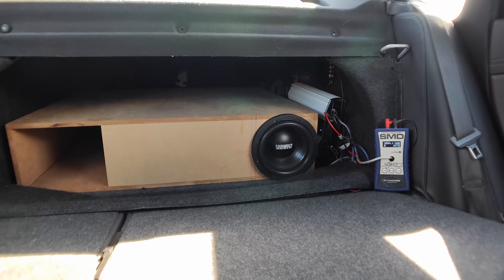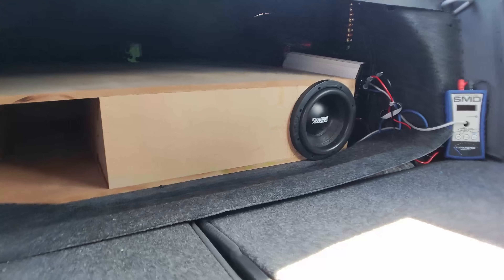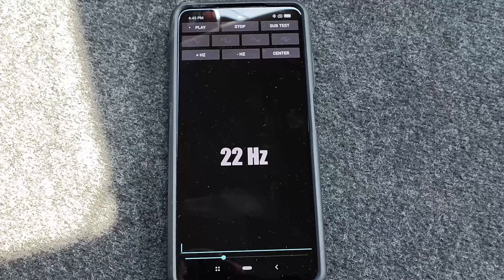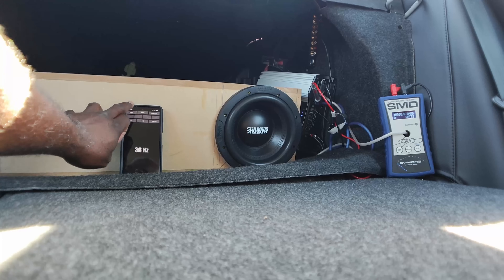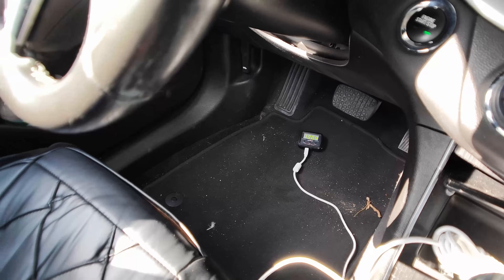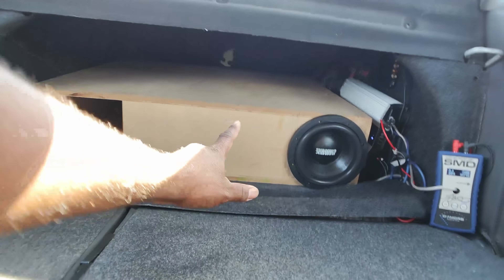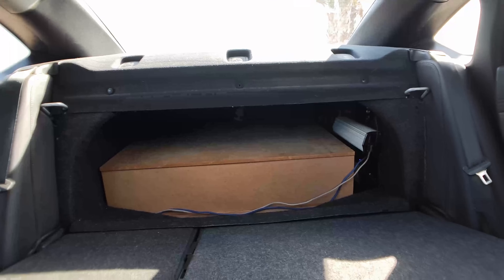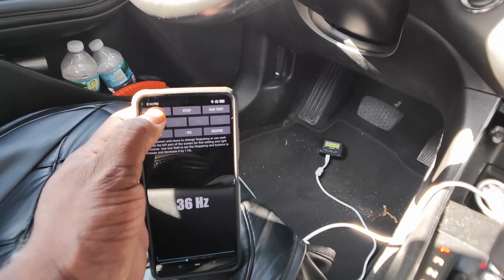A Properly Built Horn Enclosure - Sundown Audio X-8 Subwoofer - 140db SPL Test!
In this video, we show the incredible power and performance of the Sundown Audio X-8 v.3 subwoofer in a rear loaded horn enclosure.

Featured Subwoofer(s)-
Sundown Audio X-8

SUBWOOFERS -
CT Sounds MESO 8 Subwoofer
CT Sounds MESO 6-5 Subwoofer
 SUNDOWN:
Sundown Audio SA-8
Sundown Audio X-8
 SKAR AUDIO:
Skar Audio SDR-18

Tools -

TarAmps MD8000.1 Amplifier
Audio control LC2i
SPL-Lab Mini Bass Meter
SMD Tools